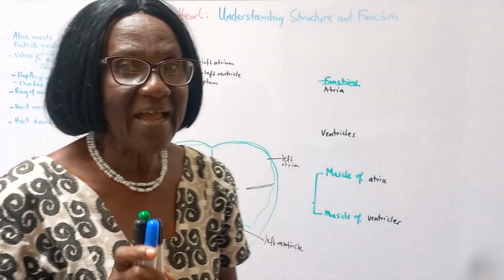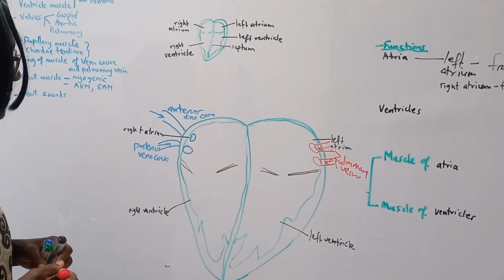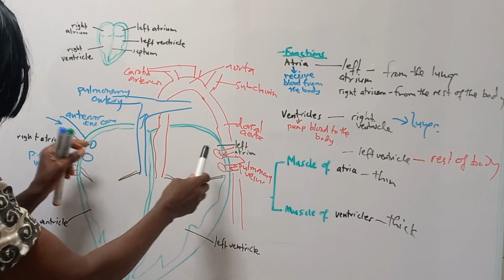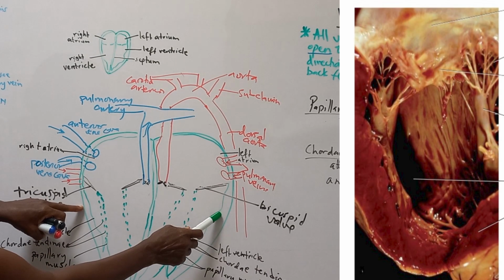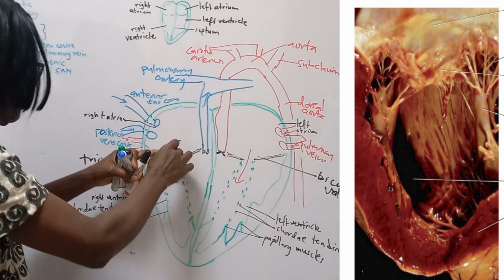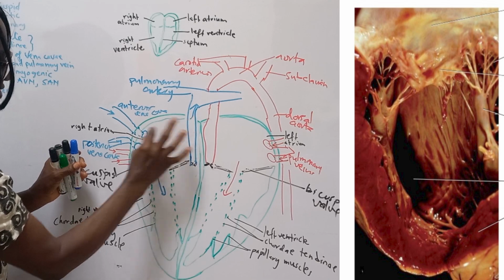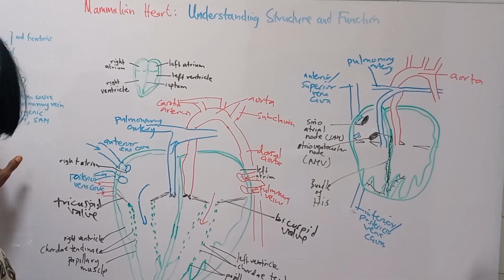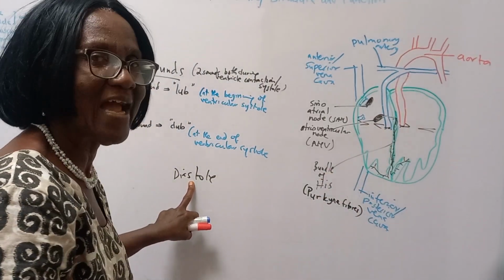The Mammalian Heart: Understanding Its Structure and Functions and Heart Sounds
This video explains the structure and functions of the mammalian heart. It covers the structural adaptations of the atrial and ventricular muscles, the atrioventricular valves, aortic valves, the pulmonary valve, papillary muscles, chordae tendineae, the ring of muscles at the ends, the vena cavae and pulmonary veins, the sinoatrial node and atrioventricular node. It also explains how heart sounds are produced.